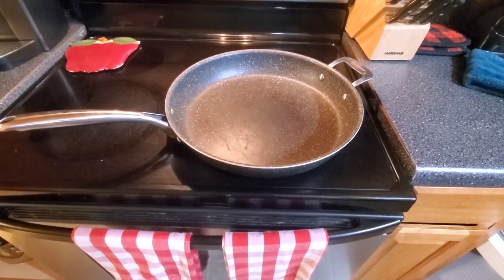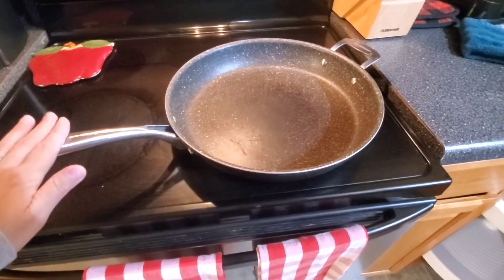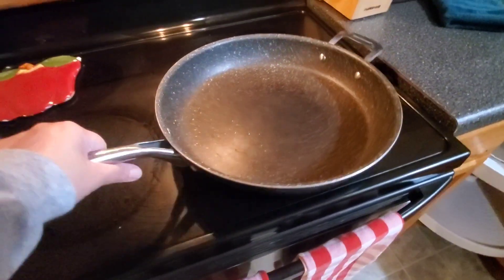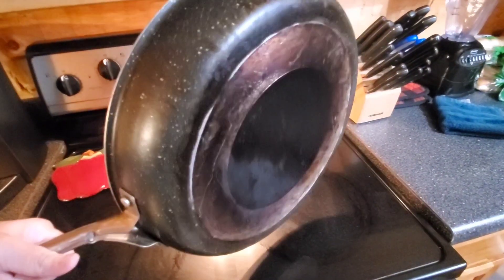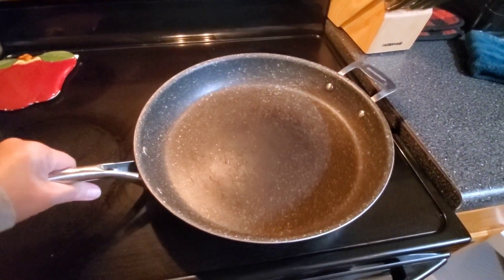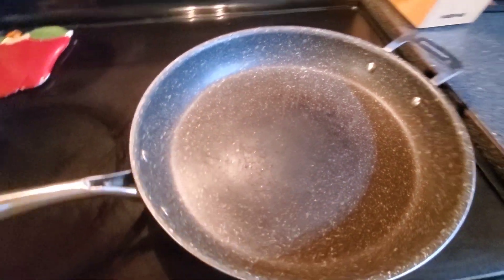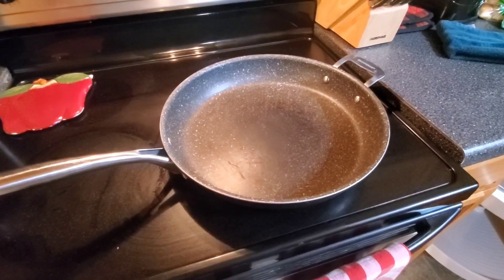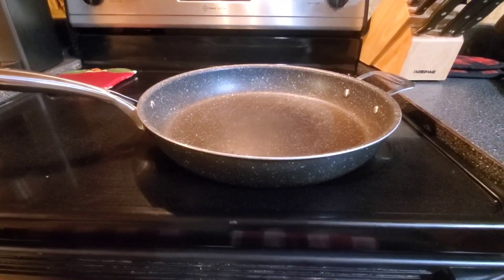Granitestone 14 Inch Frying Pan with Lid Review